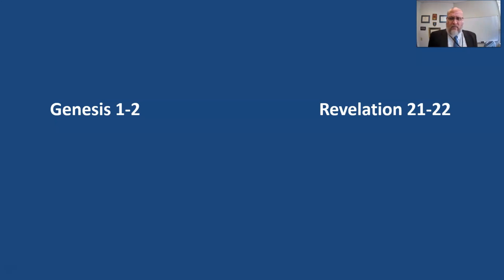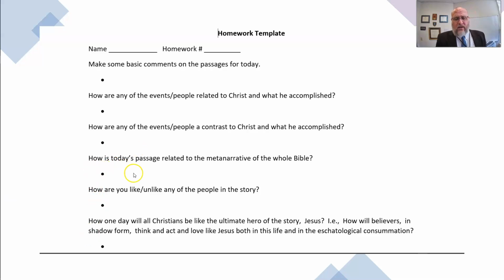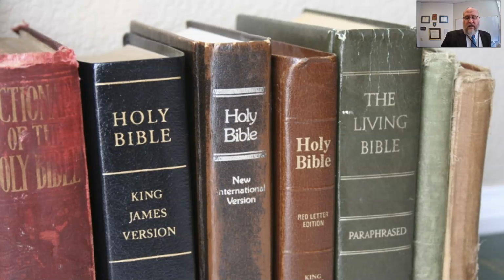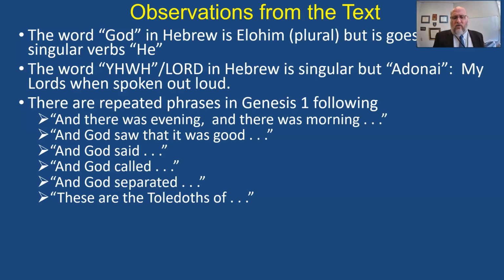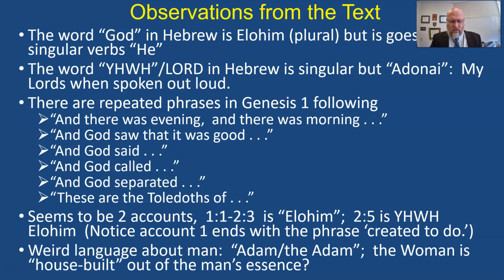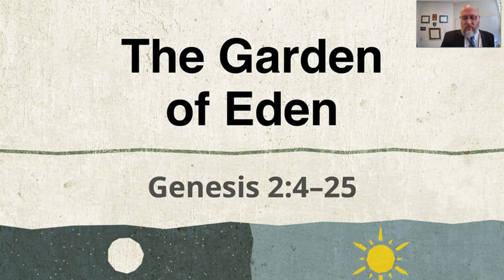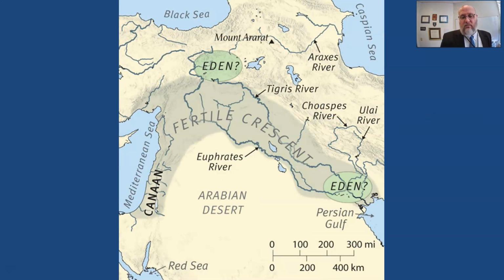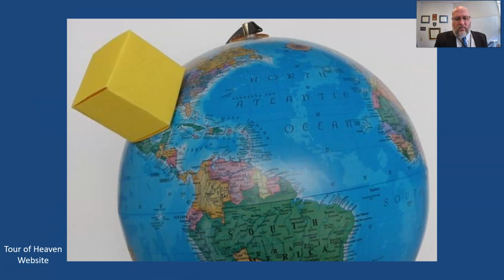BIB 222 Dual Enrollment Beginning and End of the Bible